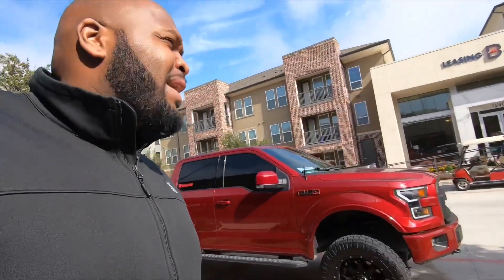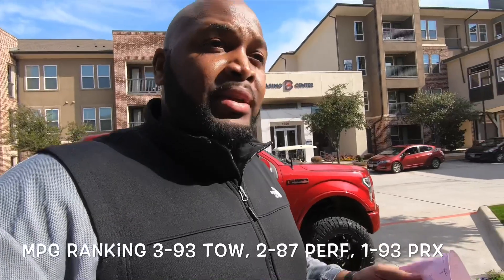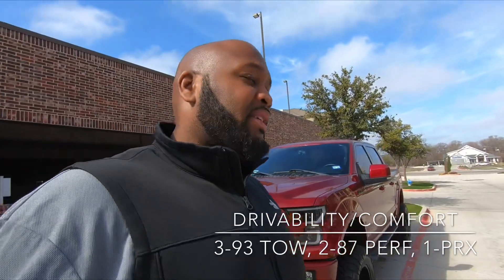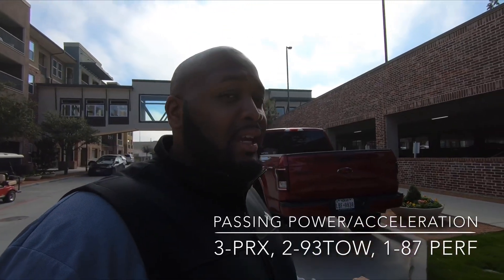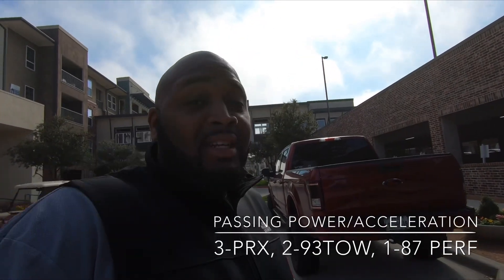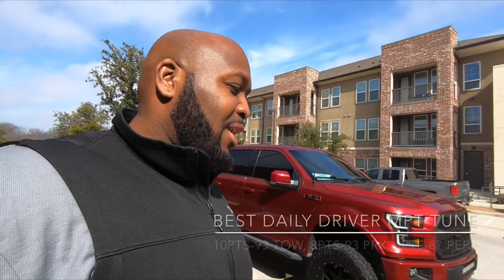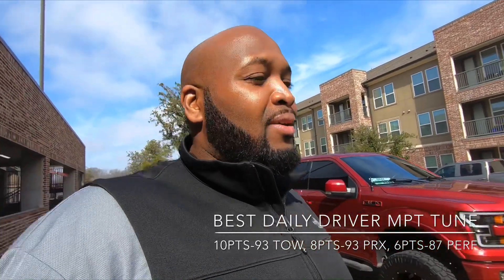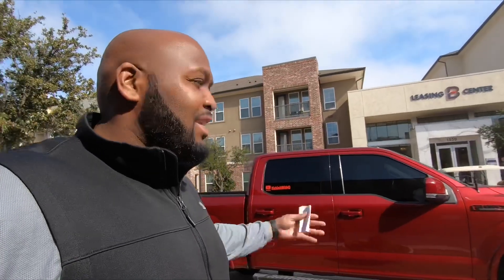BEST Daily Driver Tune. F150 Ecoboost MPT Tune.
More Power Tuning. BEST Tune For F150 3.5 Ecoboost. I reviewed the MPT 93 PRX Tune, 87 performance Tune and the 93 Tow Performance Tune. This video I choose which one was is the BEST Daily Driver.

Cinematic Video. Check Out. LyfeStyleProductions Instagram